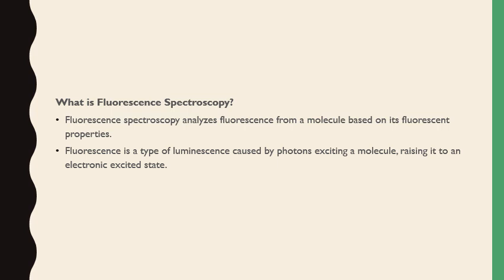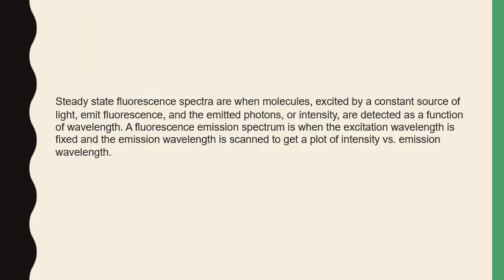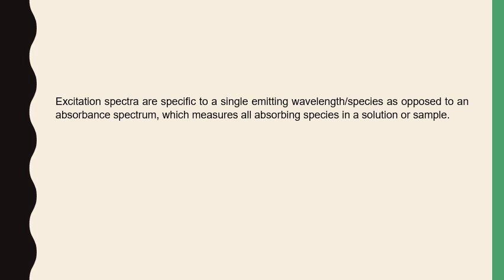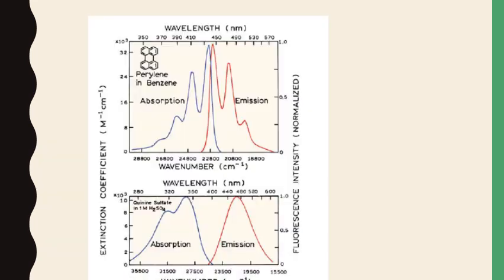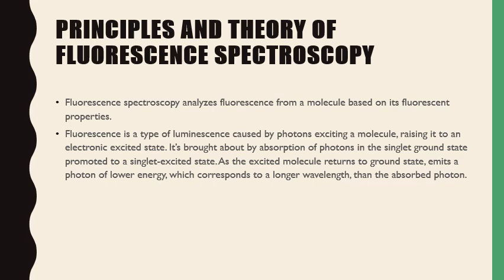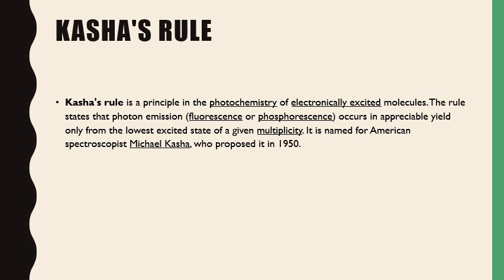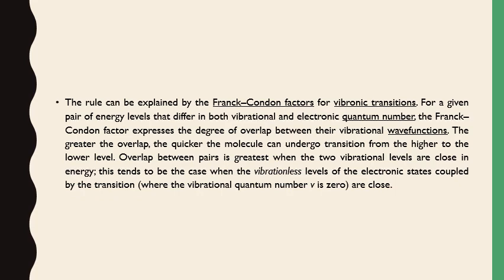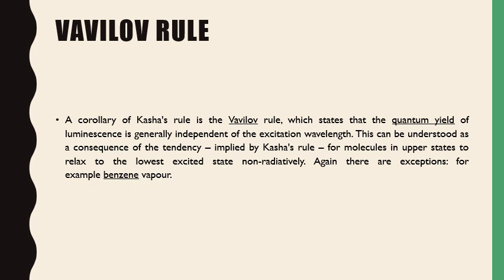Fluorescence Spectroscopy and Kasha's rule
About fluorescence spectroscopy